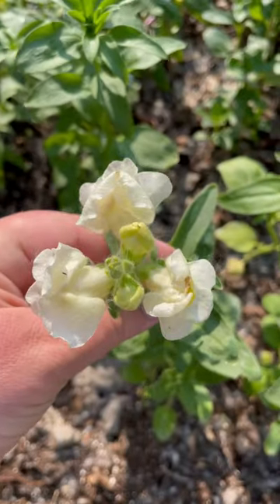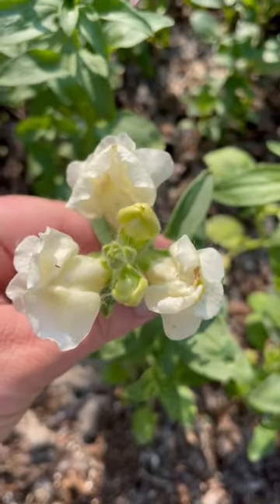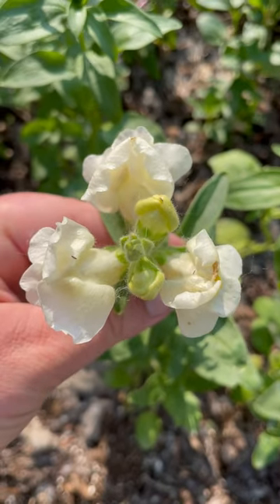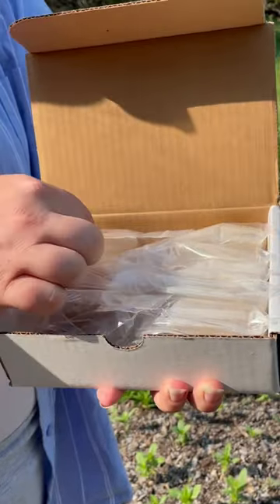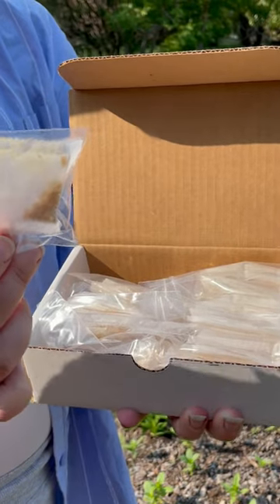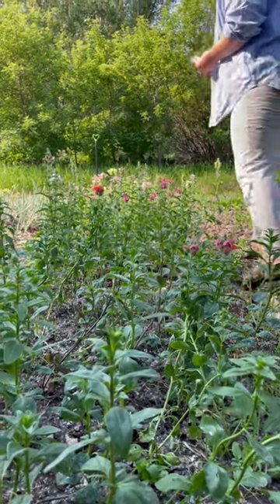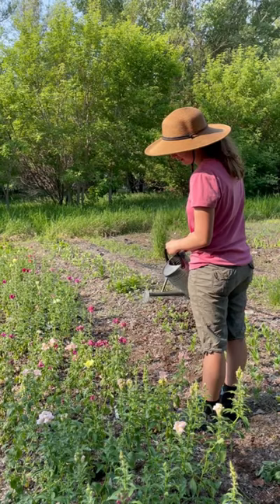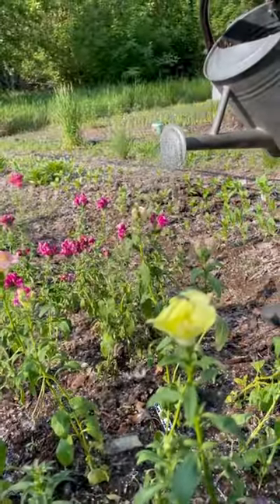Get Rid of Thrips